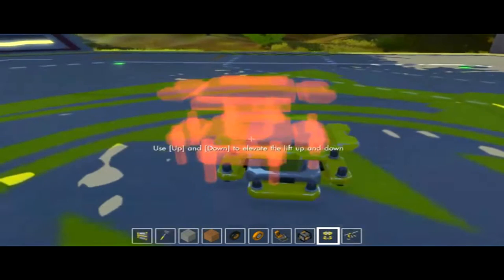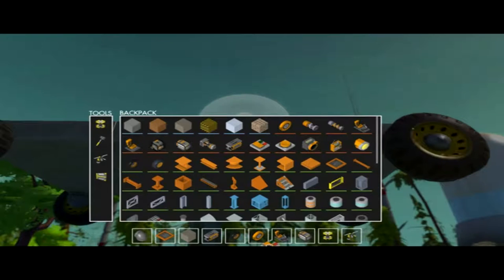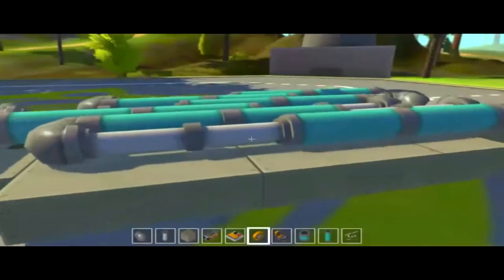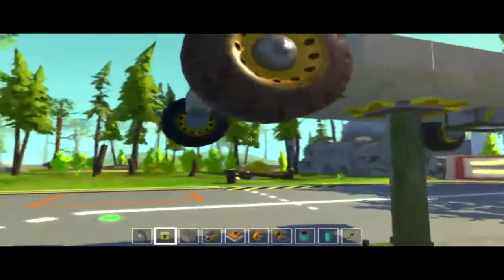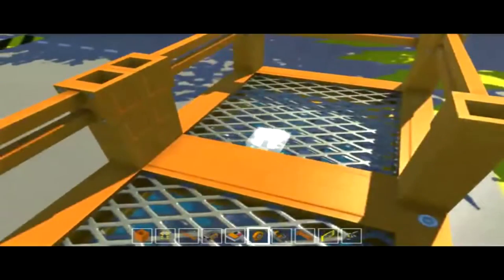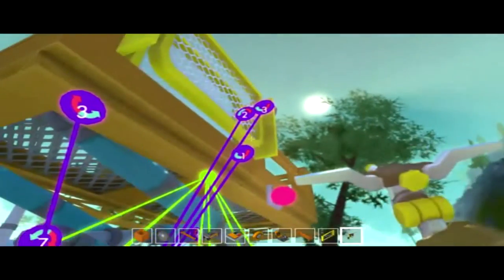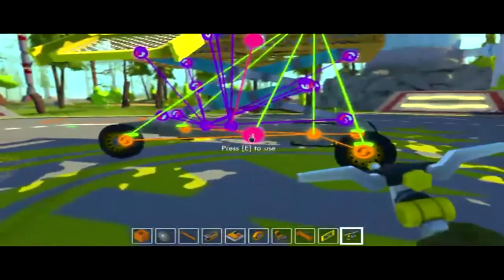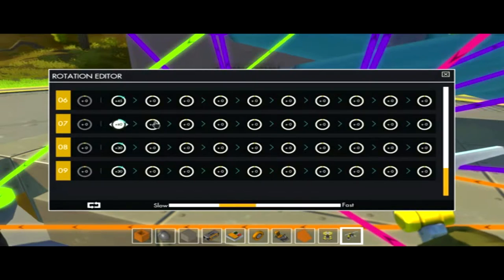Scrap Mechanic! Drive-able Scissor Lift Tutorial!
More to come but this will be my first tutorial demonstrating my own design of a working, drive-able scissor lift useful for reaching the top of your creations to continue building on them :)